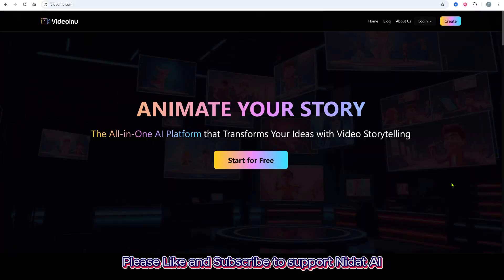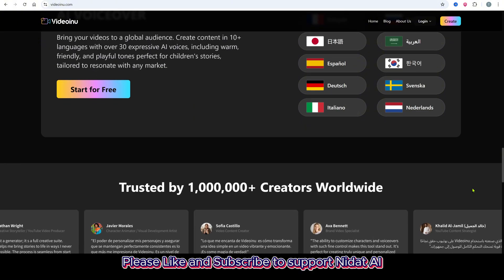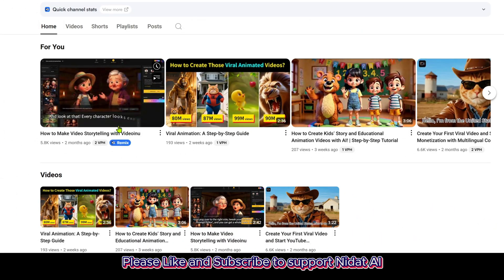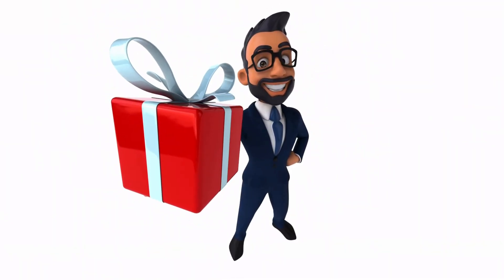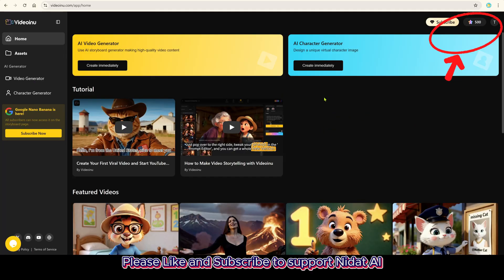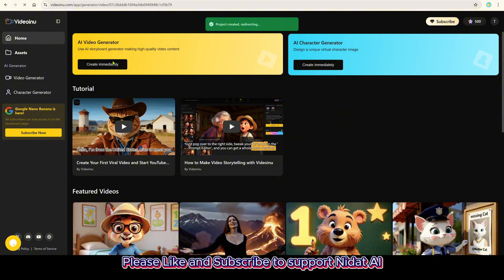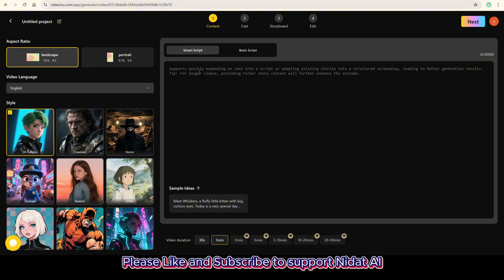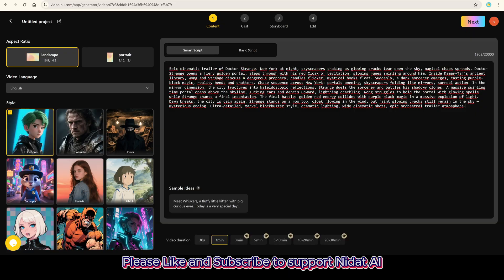How to Make AI Videos for FREE with Videoinu AI | Step by Step for Beginners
📄 No editing skills or complex software needed. In this tutorial, you’ll learn how to make AI videos 100% free with Videoinu AI—perfect for beginners. We’ll walk through sign-in, key features, and the AI Video Generator to turn text and ideas into clean, ready-to-publish videos fast.

🌟 Video Goals
✅ Set up and sign in to Videoinu AI
✅ Understand the dashboard and core features
✅ Create a complete video with AI Video Generator
✅ Tips to export clean results (beginner-friendly)

✅ Quick overview of Videoinu AI and what it can do
✅ Step-by-step sign-in and feature tour
✅ How to write prompts and generate videos automatically
✅ Best practices for faster renders and fewer mistakes

🎯 Timeline – How to Make AI Videos for FREE with Videoinu AI | Step by Step for Beginners
⏰ 00:00 – Intro – How to Make AI Videos for FREE with Videoinu AI | Step by Step for Beginners
⏰ 00:17 – What is Videoinu AI? Overview & use cases
⏰ 00:54 – Sign-in walkthrough & feature tour (dashboard, tools)
⏰ 01:16 – Create a video with AI Video Generator (prompts → video)
⏰ 05:01 – Outro – How to Make AI Videos for FREE with Videoinu AI | Step by Step for Beginners

New guides every week—turn your ideas into videos, fast & free!